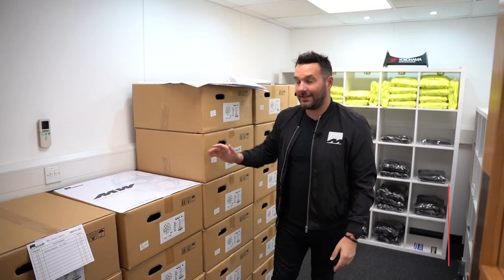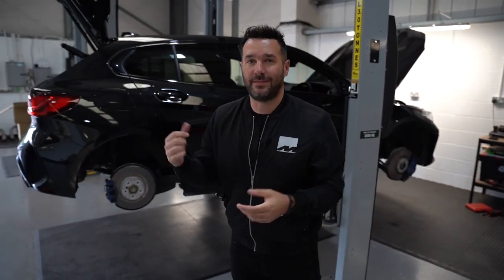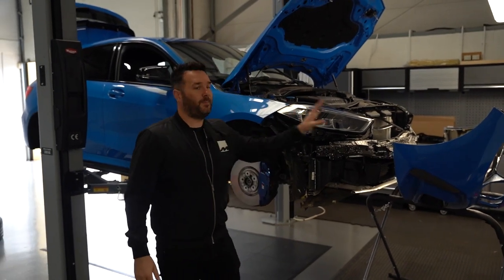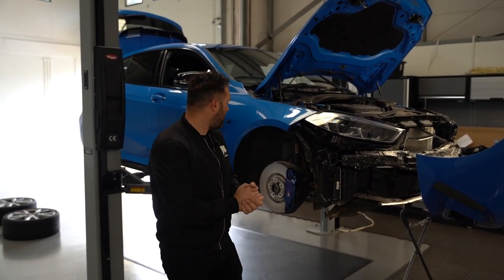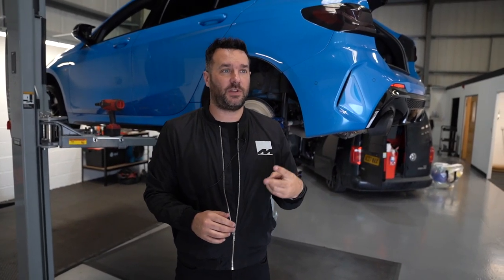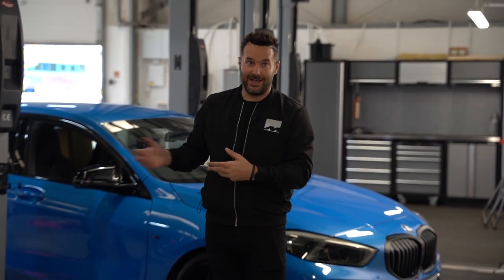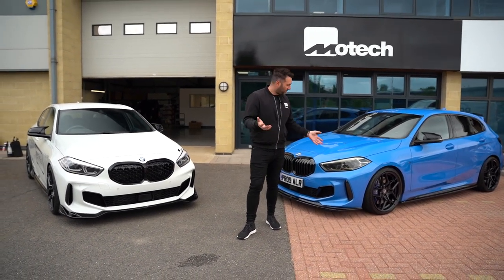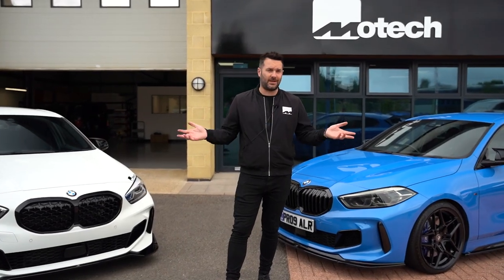Fitting Our MW-1 Wheels, Four Cars In One Day.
Now that our MW-1 wheels have landed its time to get them fitted to some cars, and what a way to start with 4 cars in one day.

each car we had in had different modifications the compliment our new wheels so watch the vlog to find out each cars personal touch.